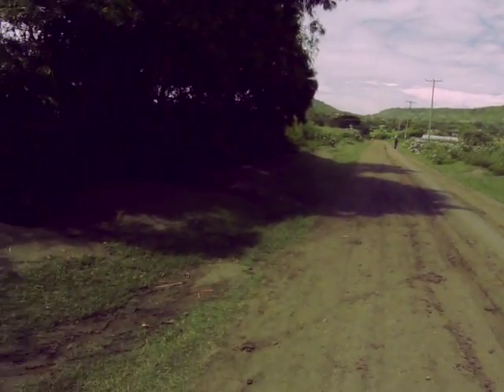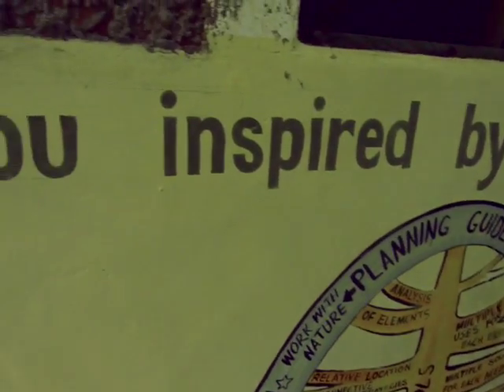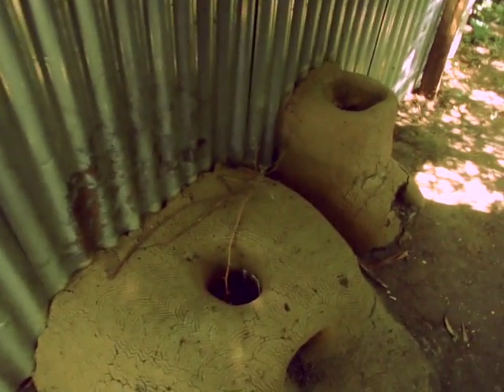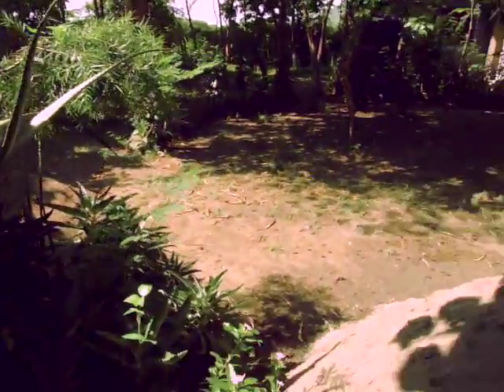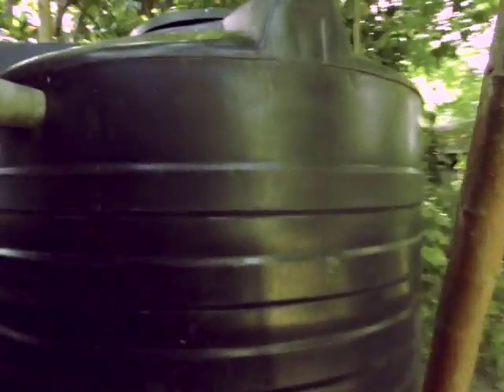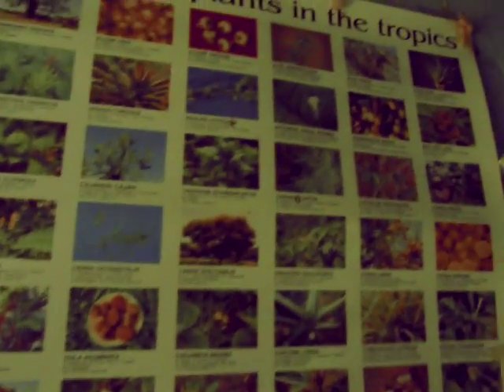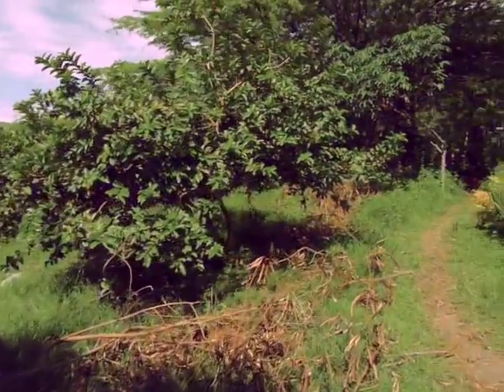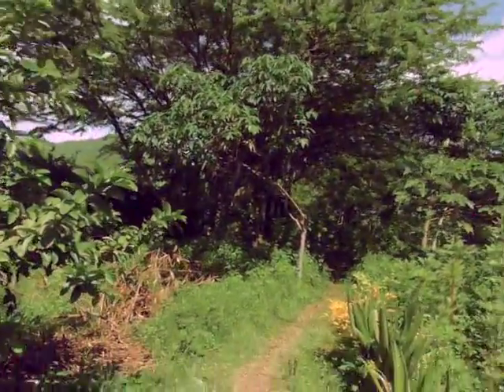Tour of Badilisha Ecovillage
Evans shows us around the gardens and facilities.